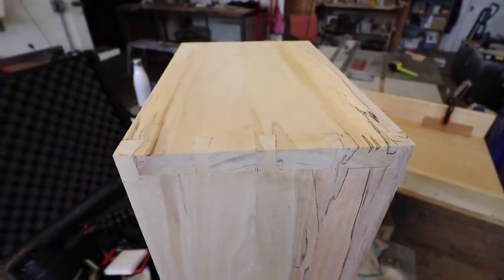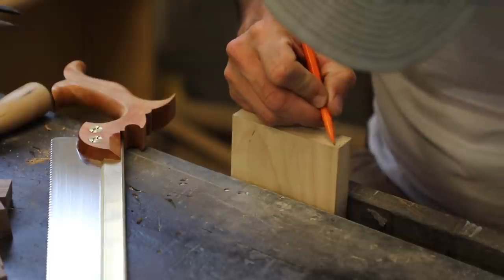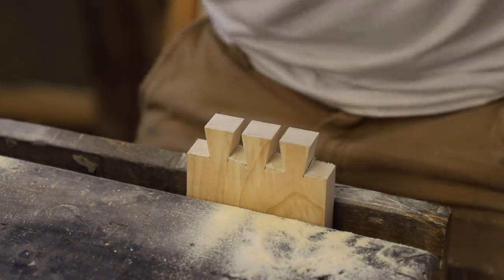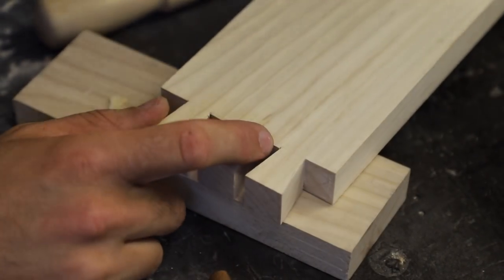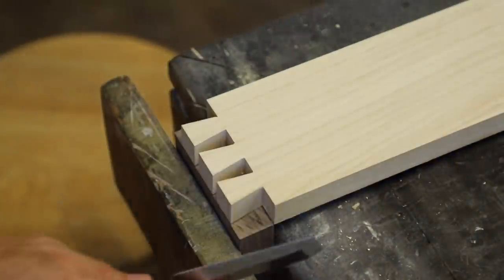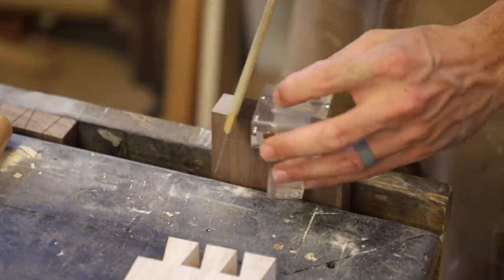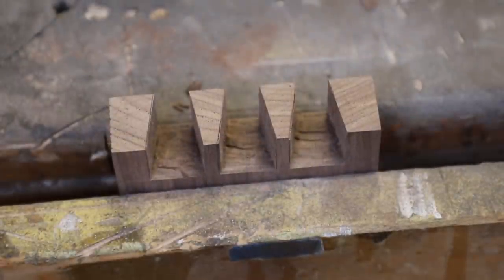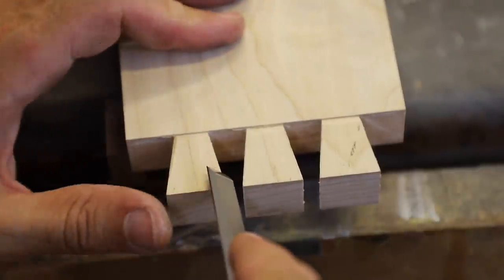Hand Cutting Dovetails | A Built in Bench Seat II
A Built in Bench Seat 2 Hand Cutting Dovetails Bonus video of how I hand cut the dove tails for the drawers of the built in bench seat.   This seat was installed at our off grid cabin.  This is Part 2 of a 5 Part Series on building a built in bench seat for our cabin.  This video could possibly serve as a tutorial on how to hand cut dovetails.